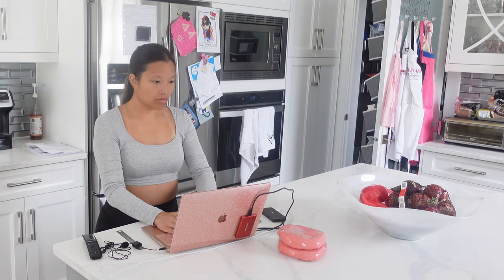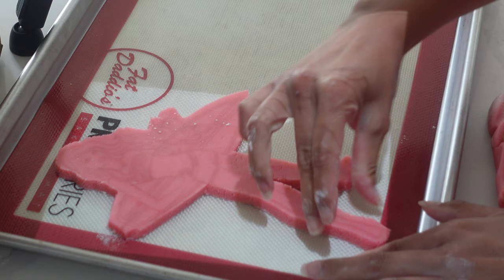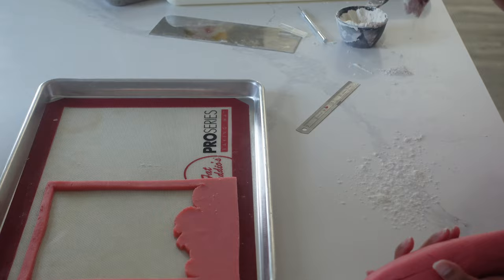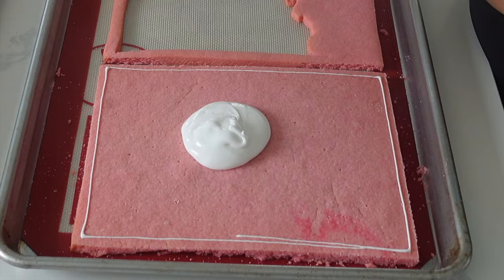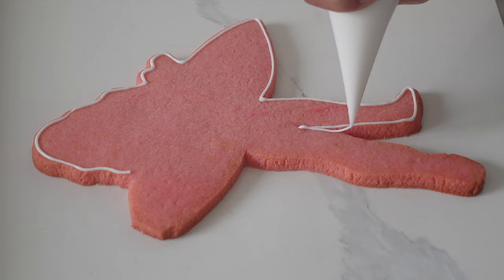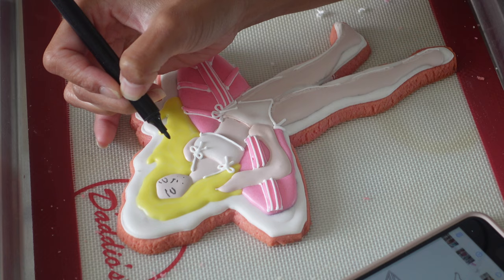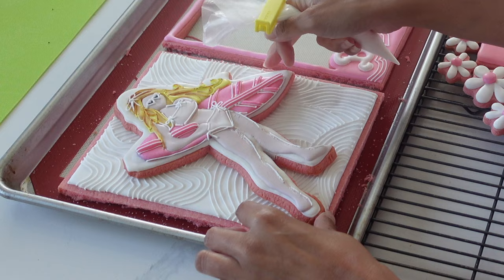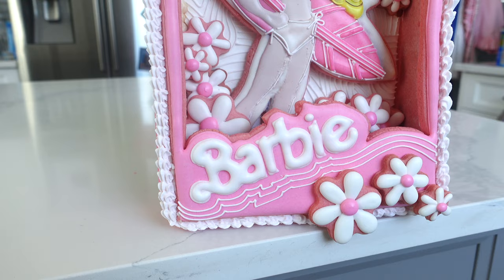The Making of the Barbie Cookie (it took me almost a week to make!)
Giving you all the behind the scenes footage of what it takes to make a large scale cookie like this!

The Cookie Countess sent me all of the amazing airbrush system, airbrush colours and stencils. If you want to give these products a try be sure to click right